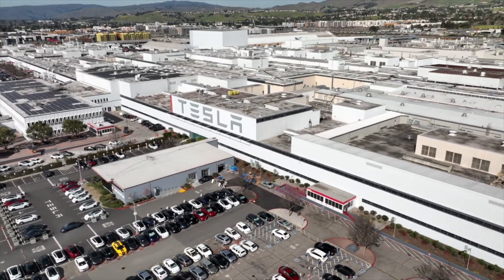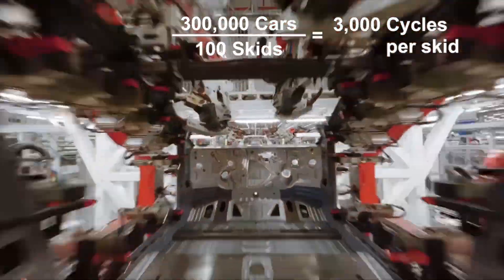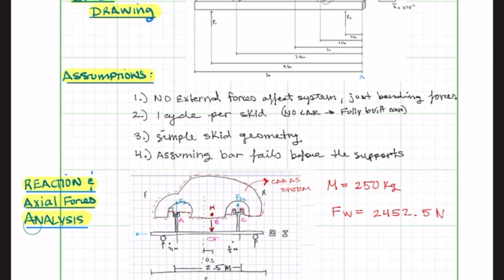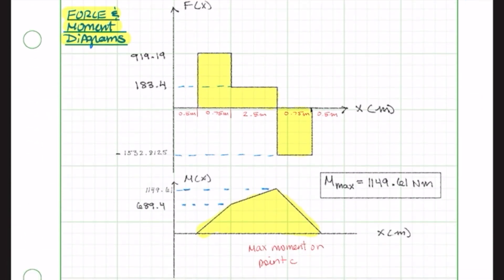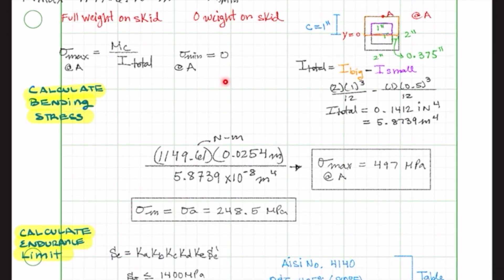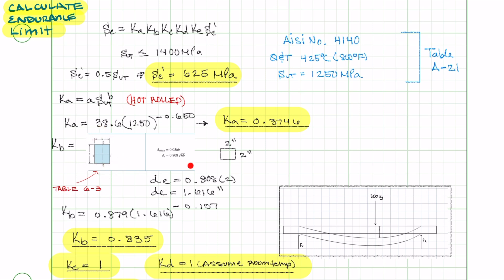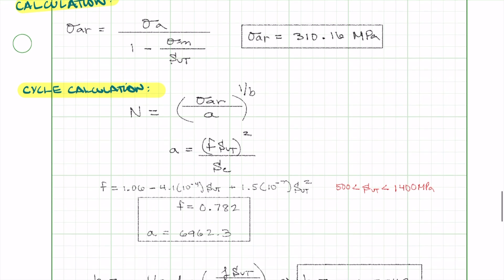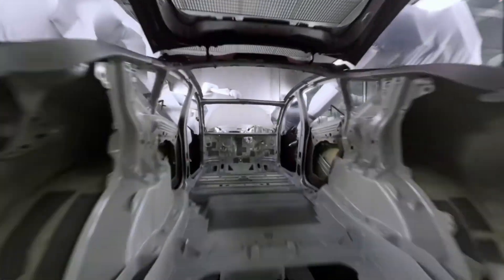A complete analysis of the fatigue sustained by transport skids in car manufacturing lines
A complete analysis of the fatigue sustained by transport skids in car manufacturing lines. Inspired by a real world, Tesla Fremont Factory problem. For ME354 Machine design class at Purdue University.
By: Carlos Serrano, Daniel Purcell, Charles Chiu.